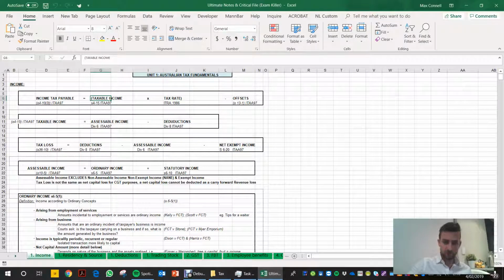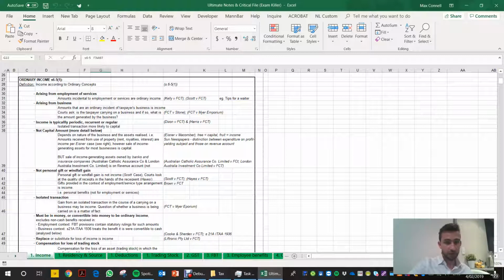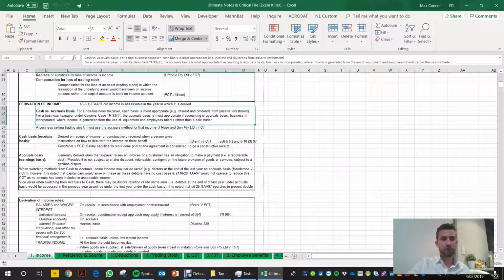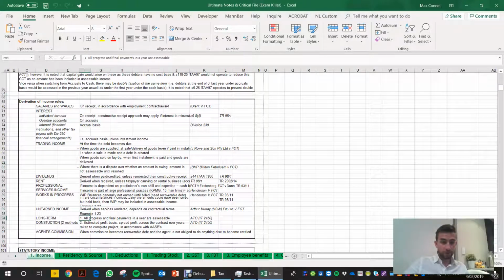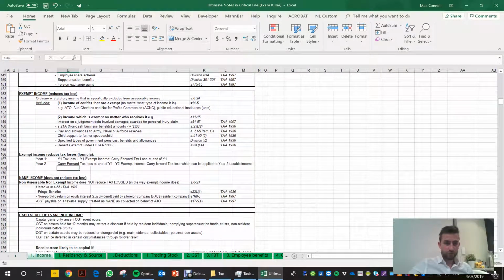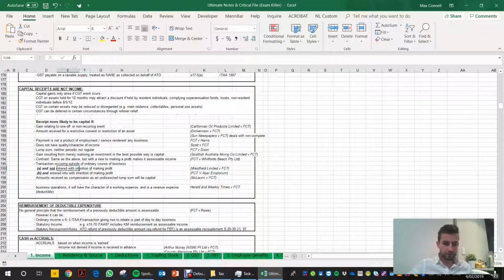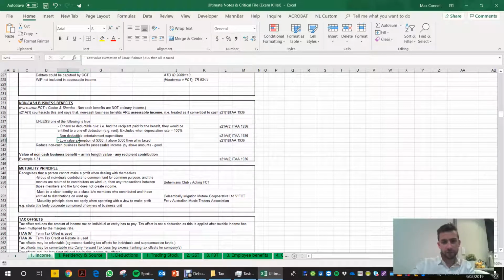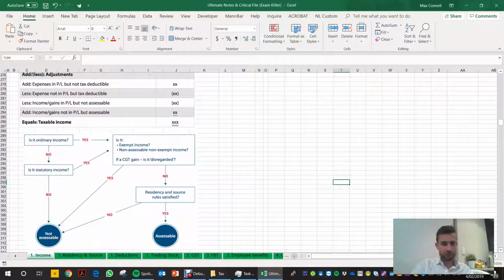Overview - TAX Subject in CAANZ Explained